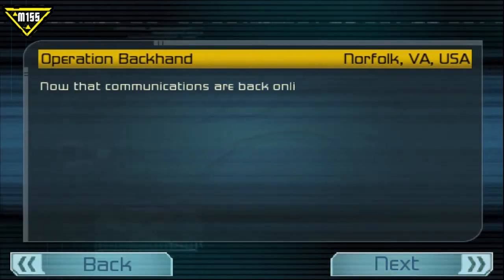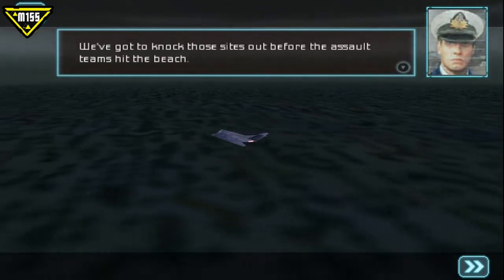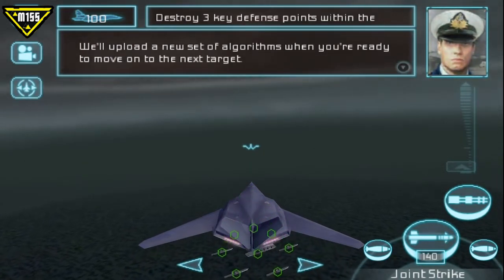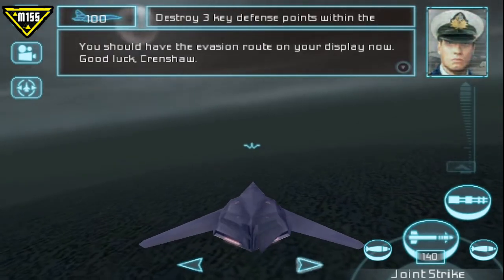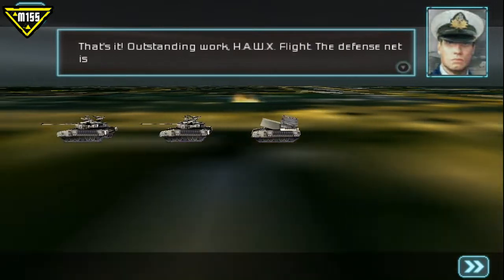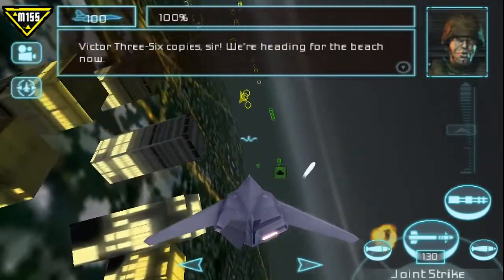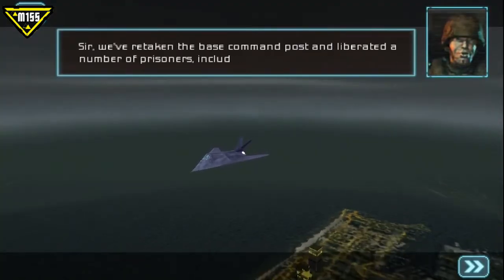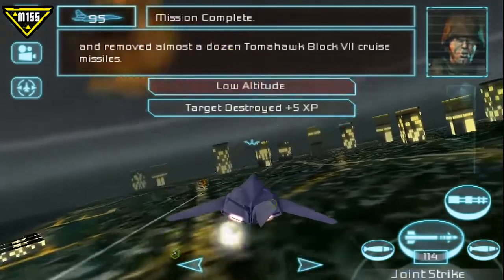Tom Clancy’s H.A.W.X - Operation Backhand (Mission 8) - Gameplay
Tom Clancy’s H.A.W.X Gameplay
Mission 8
Operation Backhand
I would very much appreciate it!